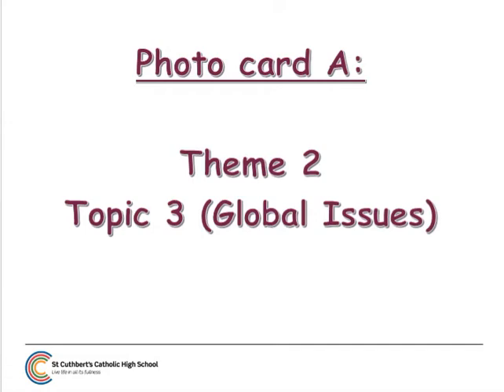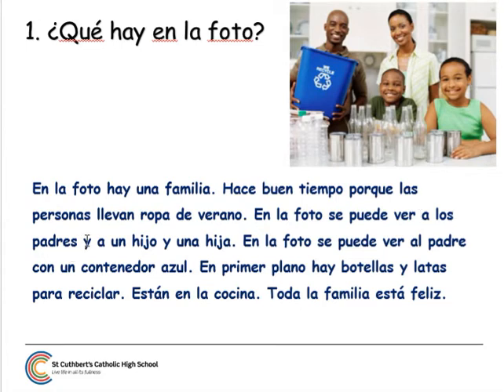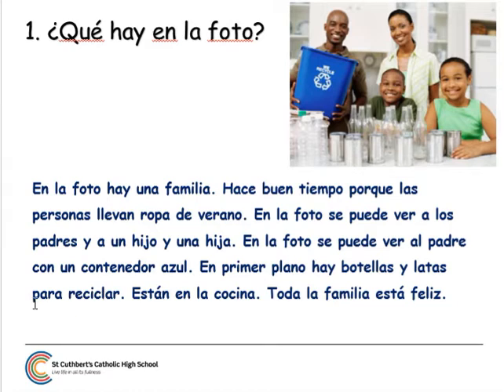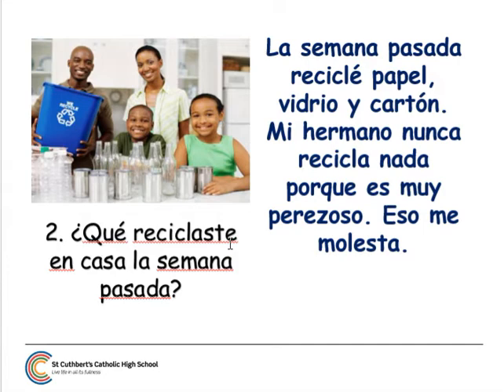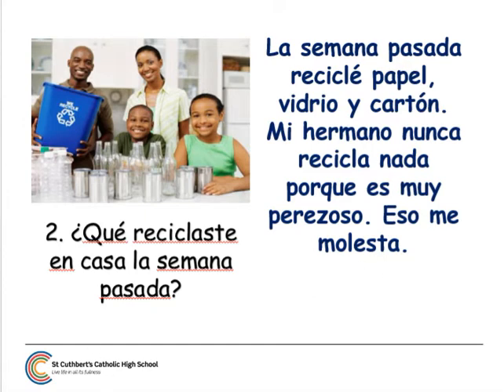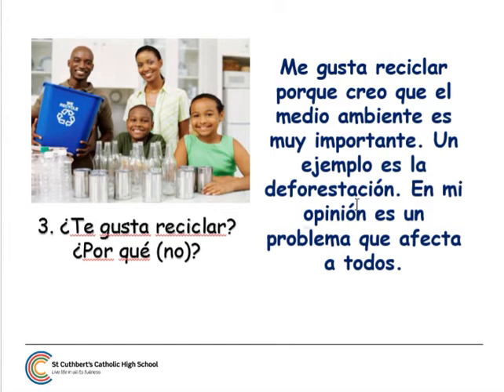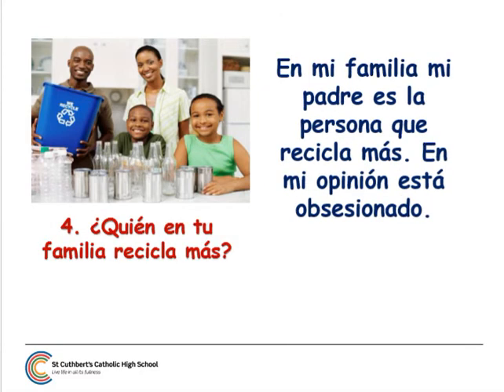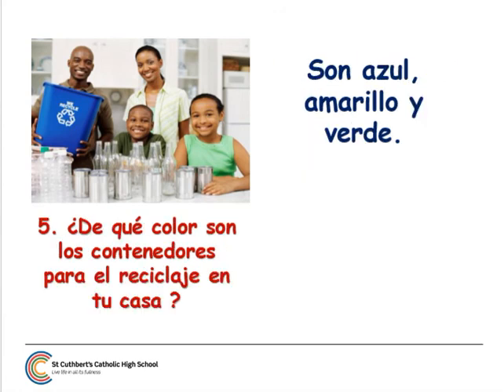Y10 and Y11 Spanish Foundation Photo Card A Theme 2 Global issues